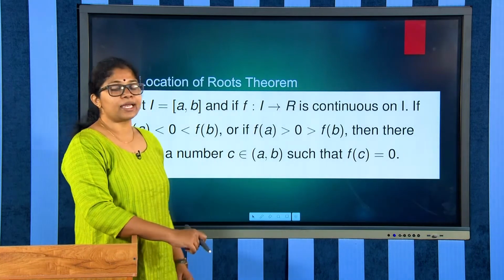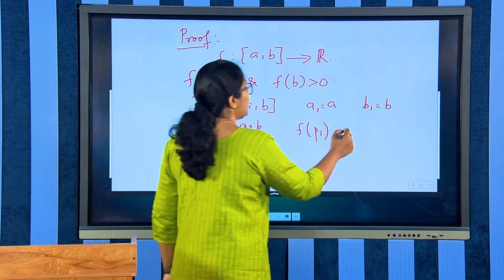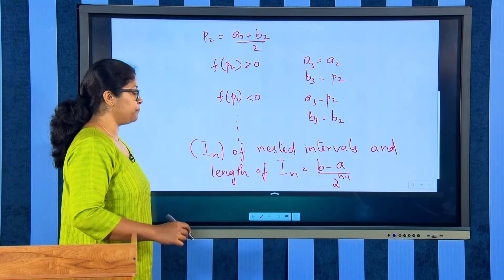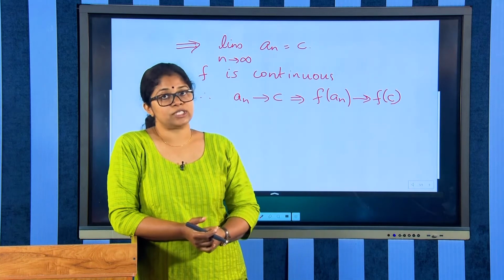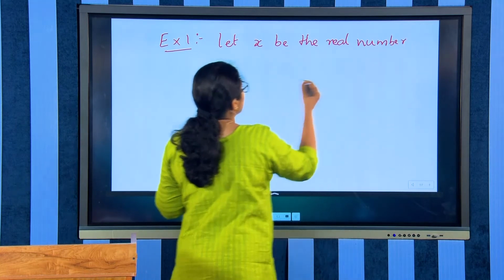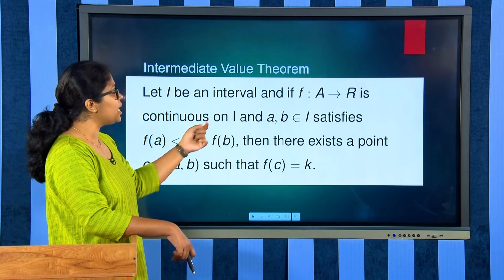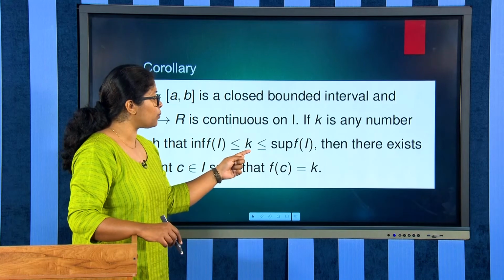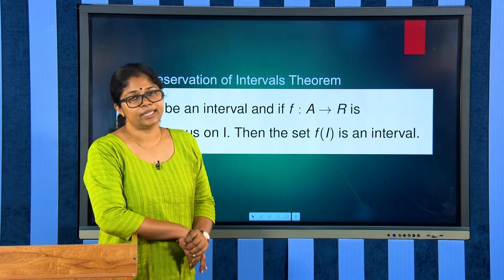Real Analysis Functions, Limits and Differentiability Part 5 - INTERMEDIATE VALUE THEOREM